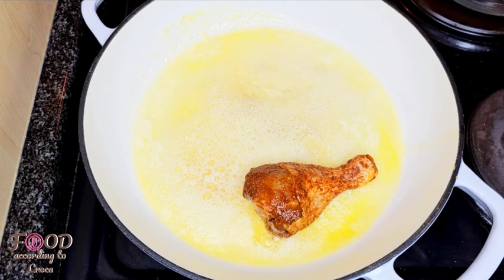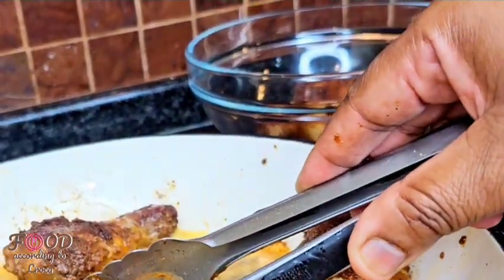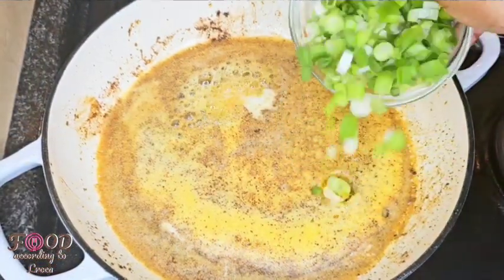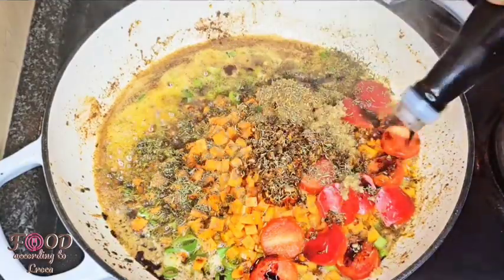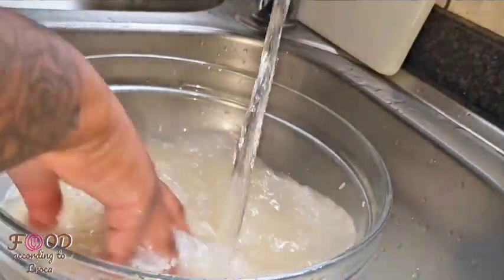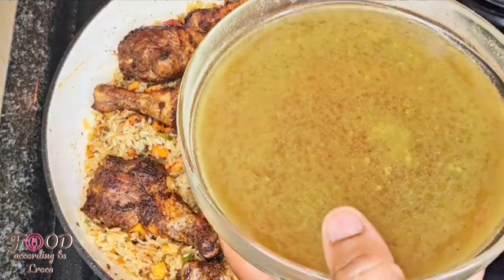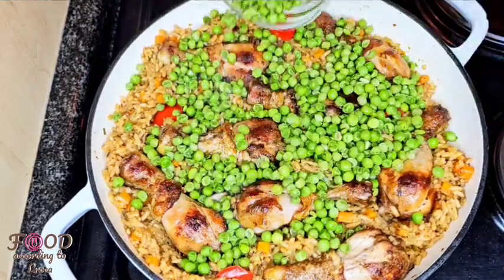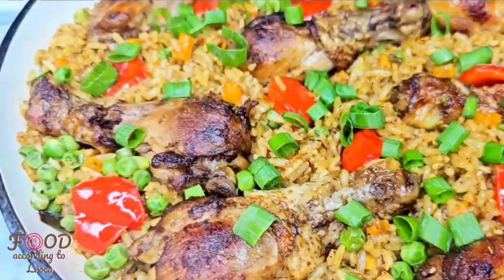ONE POT CHICKEN AND RICE MEAL l ONE POT MEAL l QUICK MEALS l South African 🇿🇦onepotchickenandrice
Ingredients

Chicken Marinade

Garlic powder
Paprika
Chicken spice
Onion powder
Salt and pepper
Thick soy sauce

Butter and oil
Green onion
Diced carrot
Red bell pepper
Crushed garlic
Crushed ginger
Onion chilli crunch
Thick soy sauce
Dry thyme
Chicken stock
Rice
Green peas

This one pot chicken and rice meal might end up being your family favorite. This is a sure winner weeknight dinner that you and your family will enjoy. It is simple, comforting and delicious!